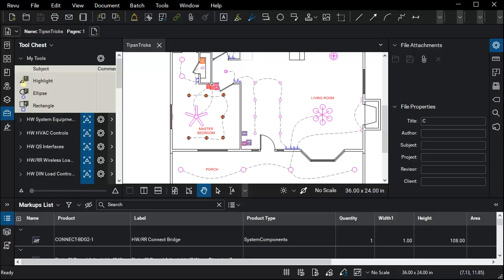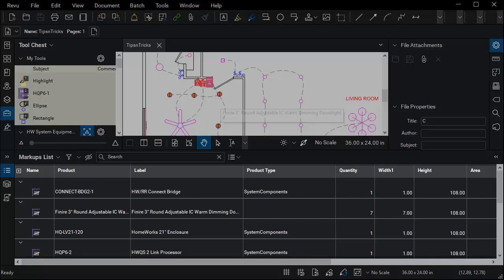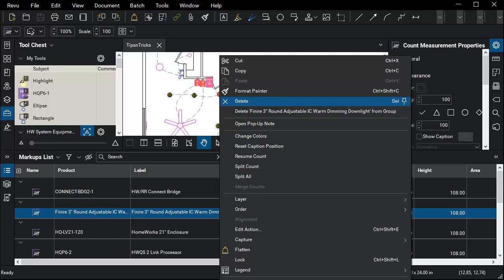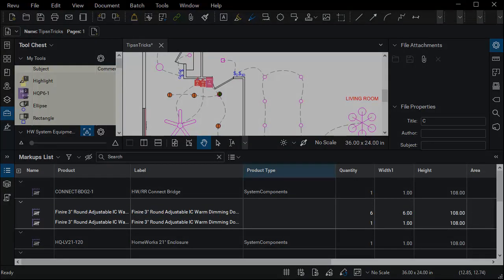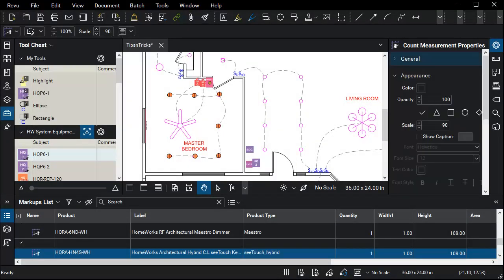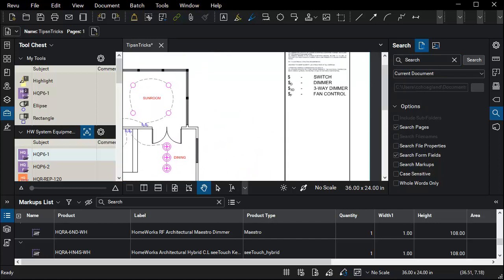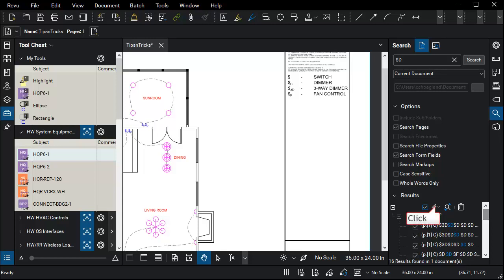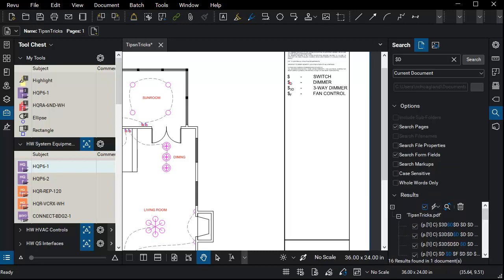Bluebeam-Tips and Tricks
This video shows you tips and tricks that will make work more efficient when using Bluebeam.